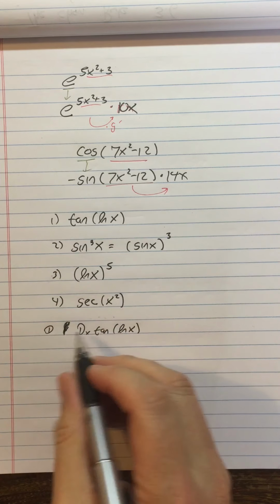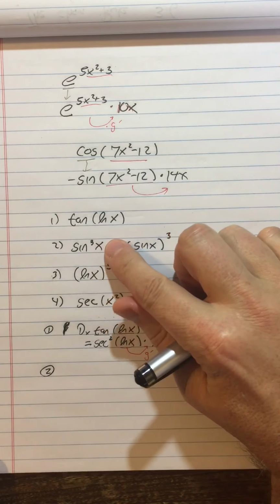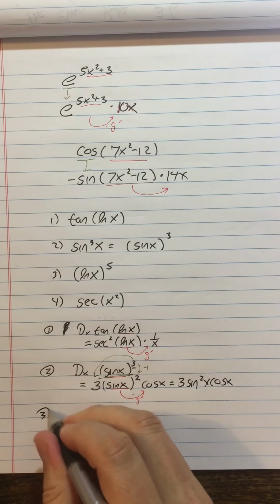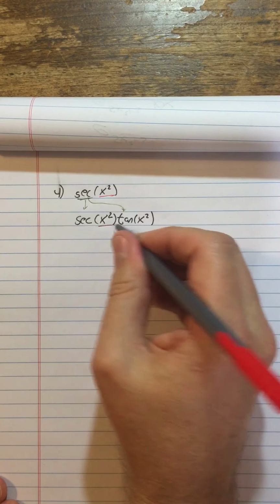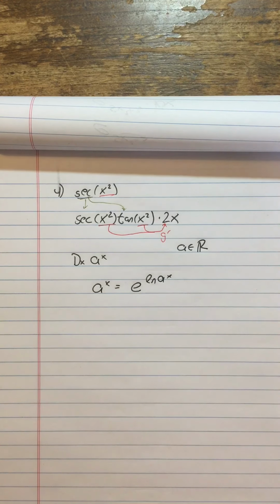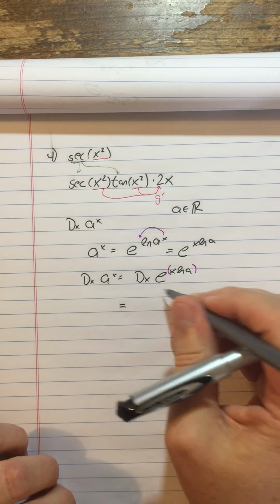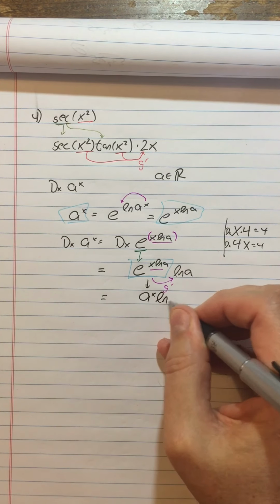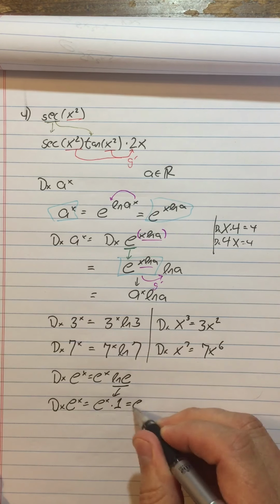Calc 3.6 Part 2